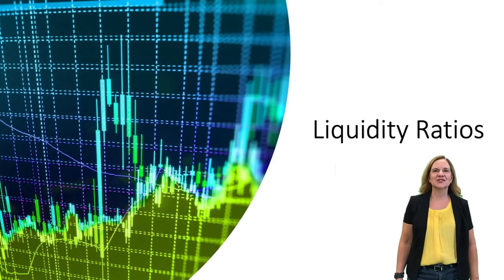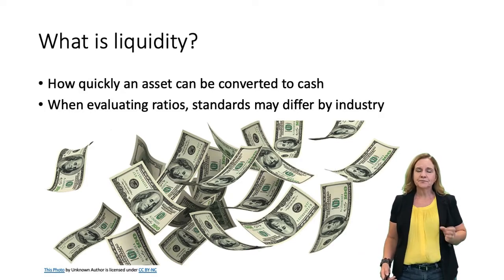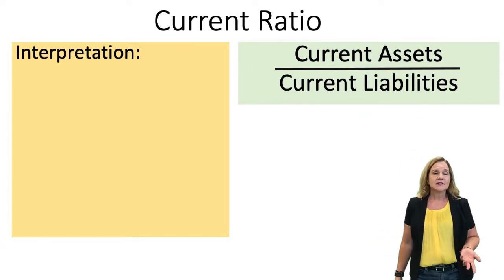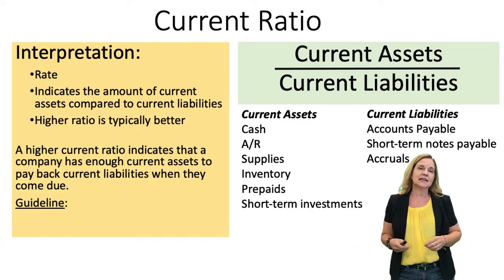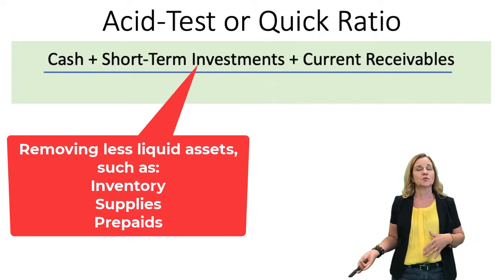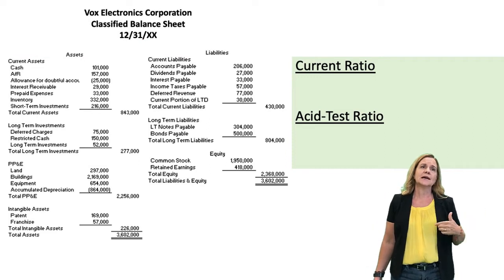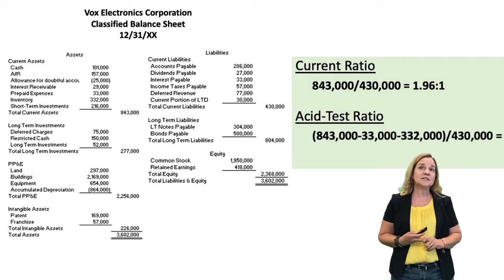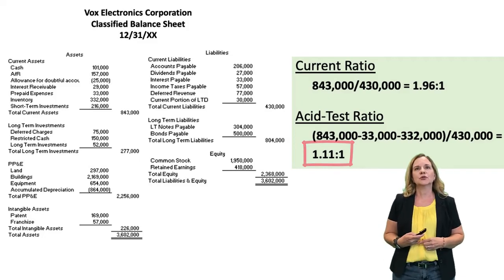Liquidity Ratios [Professor Barbara Gonzalez]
This video contains the definitions of, formulas for, and examples of certain liquidity measures.